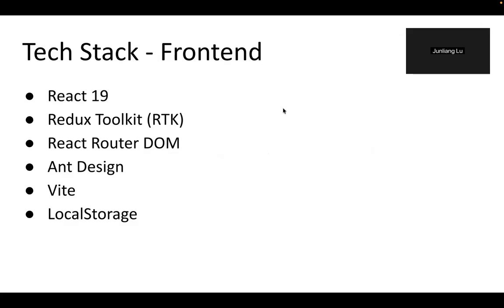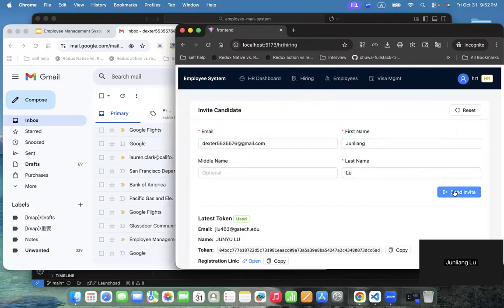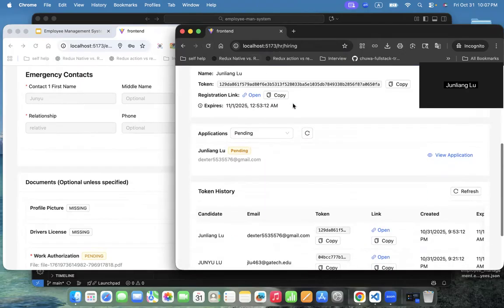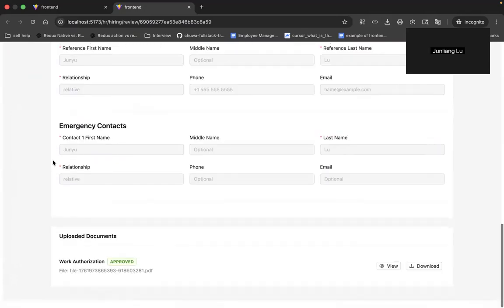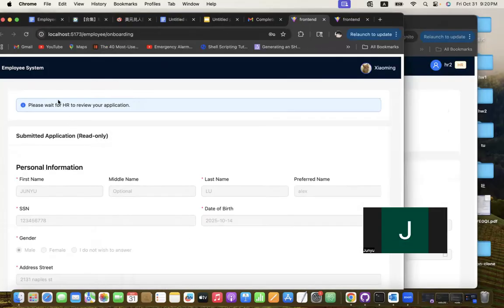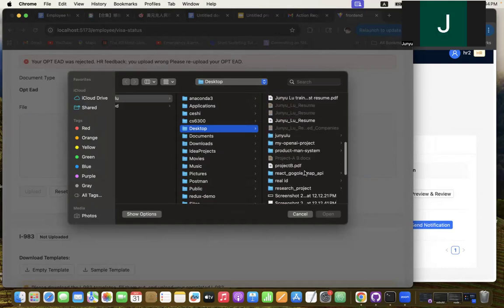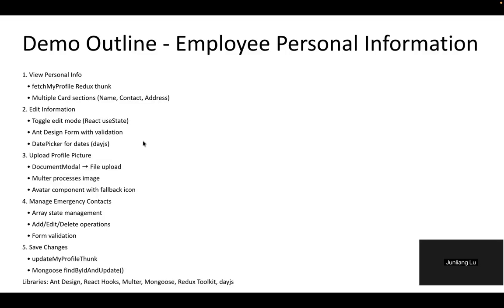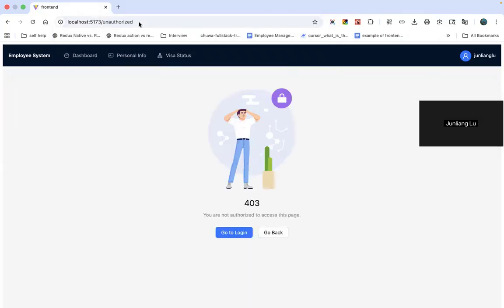project 2 employee management system demo, Junliang Lu, Junyu Lu